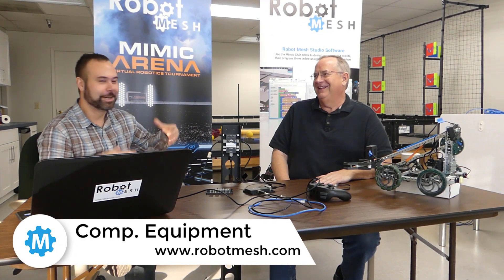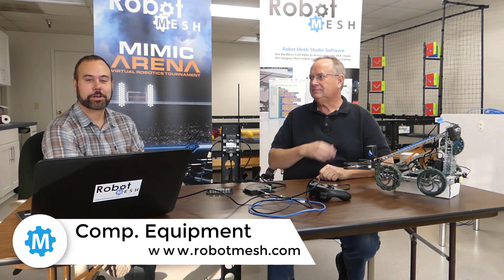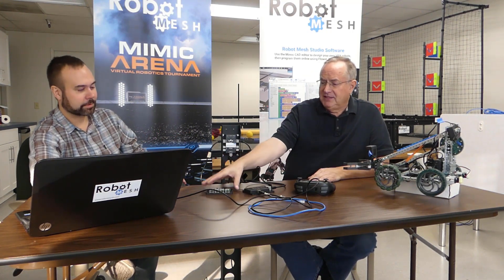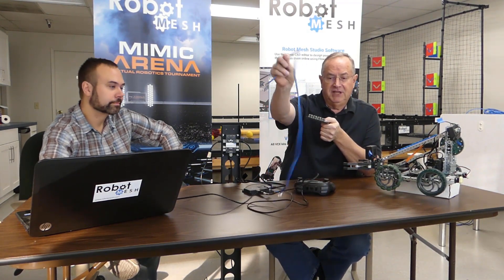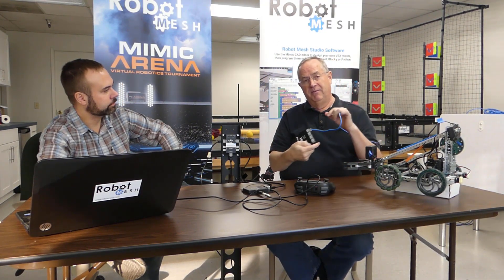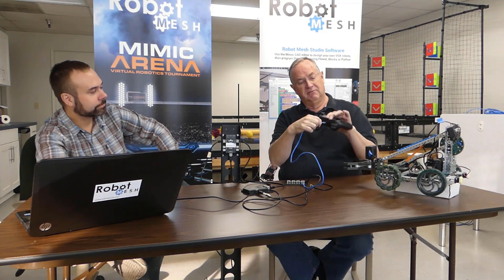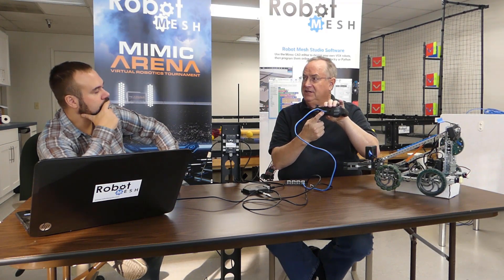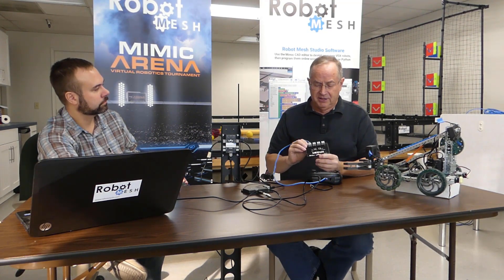VEX Robotics Competition Hardware Explained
Learn about how to use the VEX Robotics competition switch and see how the field controller works.